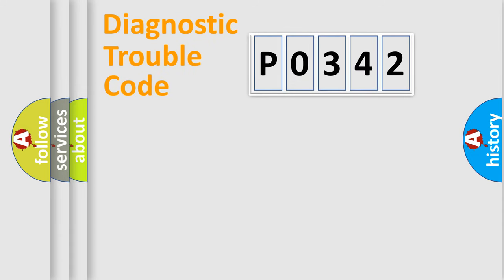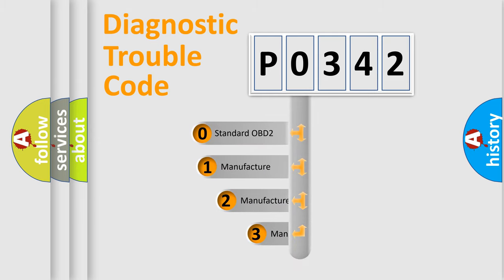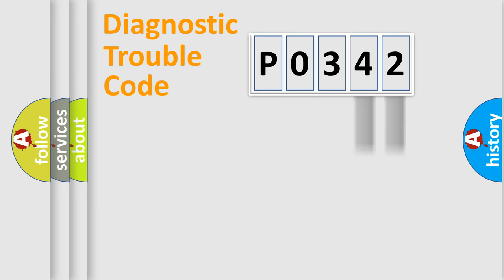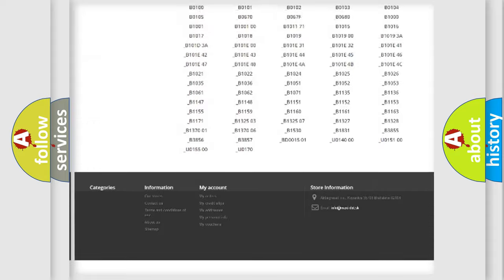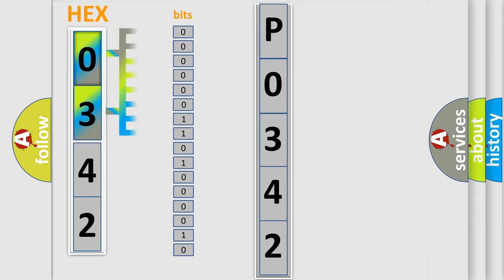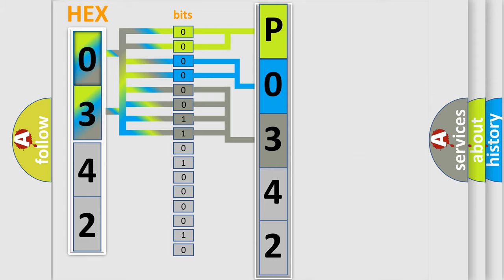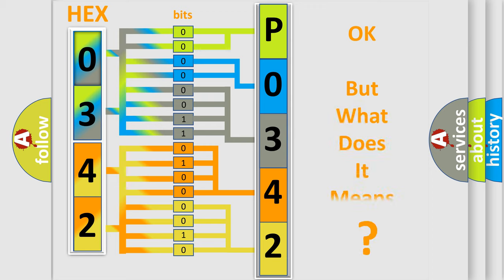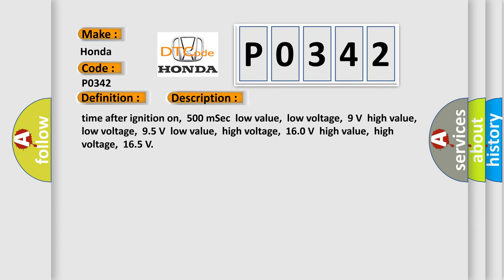DTC Honda P0342 Short Explanation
Contents:
0:21 Basic DTC analysis according to OBD2 protocol standard.
1:48 Insight into programming
2:58 A diagnostically understandable description of the Diagnostic Trouble Code
3:05 Basic error definition

Make:
Honda
Code:
P0342
Definition:
High Speed CAN Communication Bus
Description: